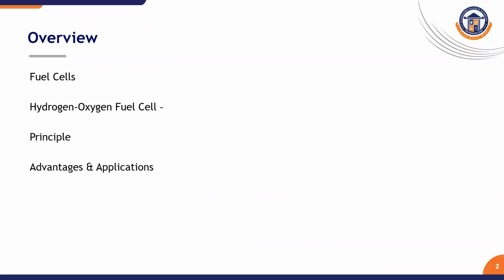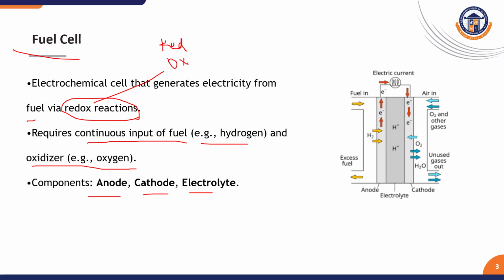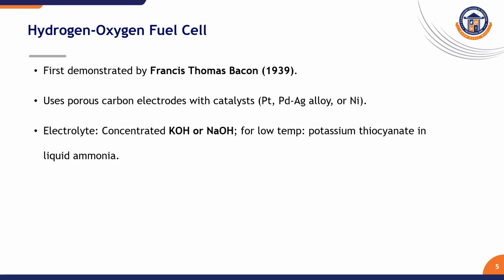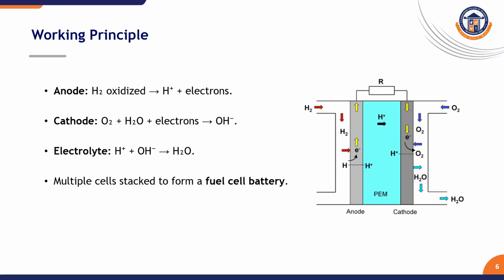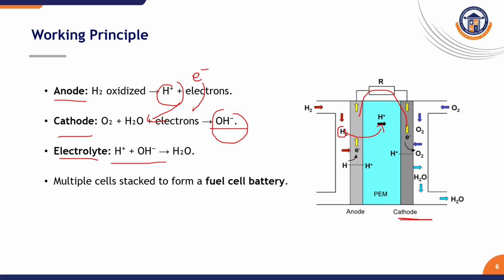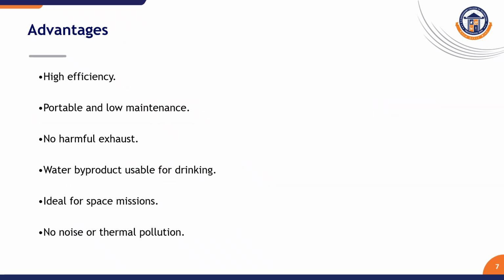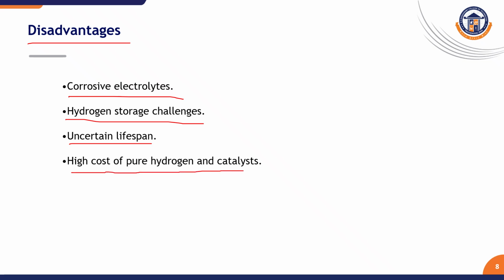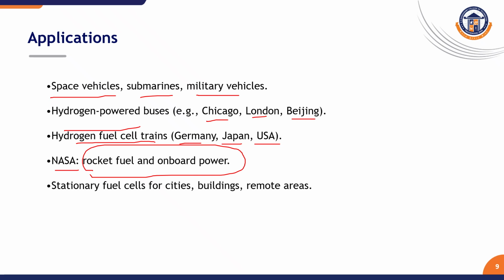Chemistry for Mechanical Sciences: Fuel Cells